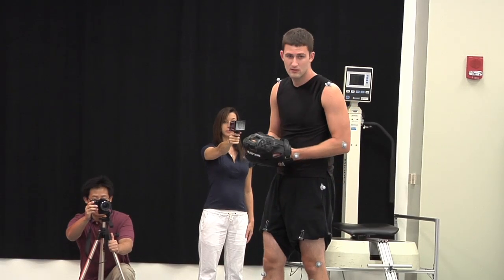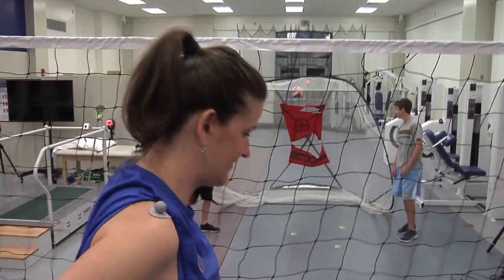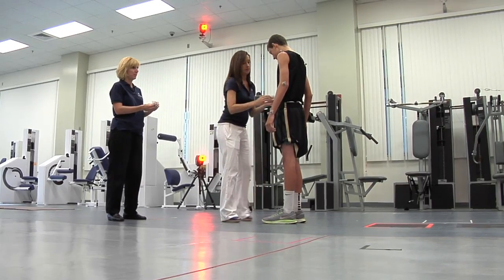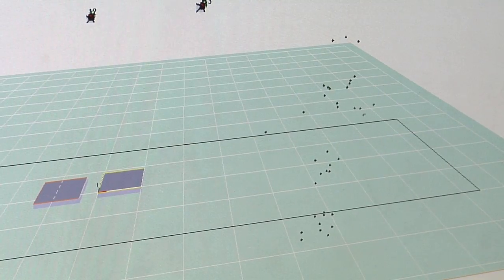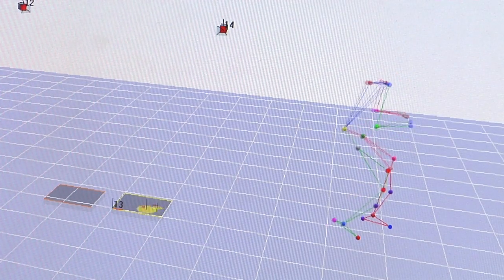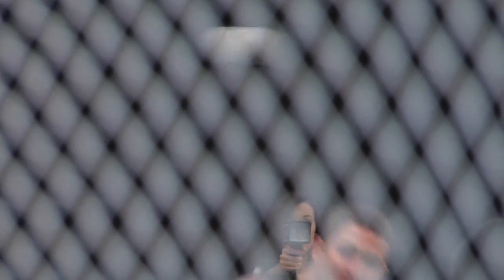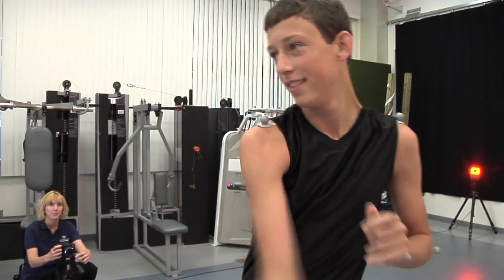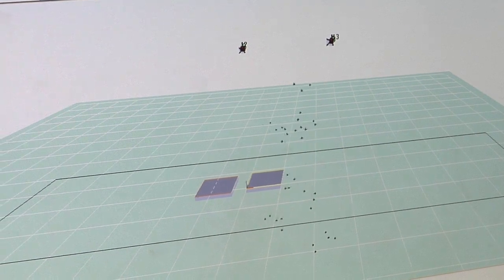How Sport Motion Analysis Can Help You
Try out the motion capture movie animation technology to see how your body and joints move during your sport. UF Health Orthopaedics and Sports Medicine Institute creates a 3D moving model of you during sports such as running, volleyball, football, baseball,lacrosse and more. We can see if there are specific areas of your joint motion that can be optimized for better performance, that can be adjusted to prevent injury or to help you track progress after injury. We compare your test to competitive or elite athletes in your sport.

Orthopaedics and Sports Medicine Institute